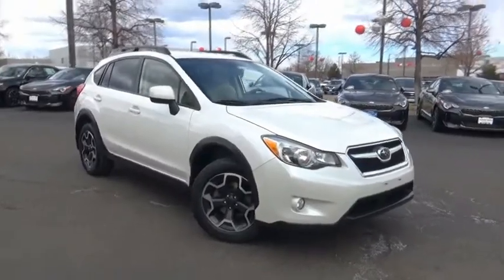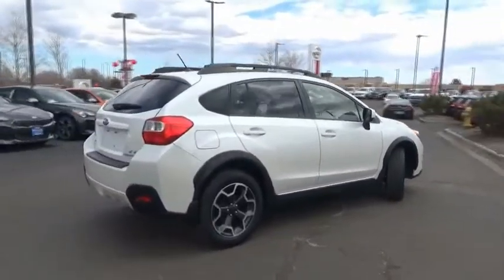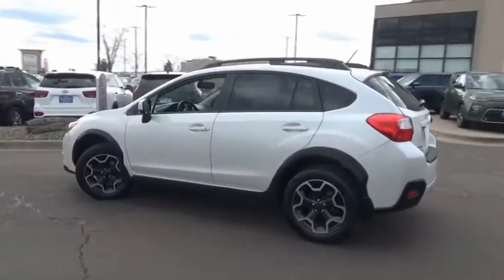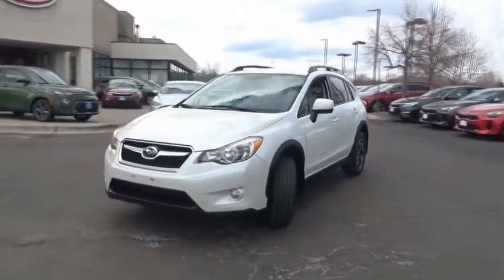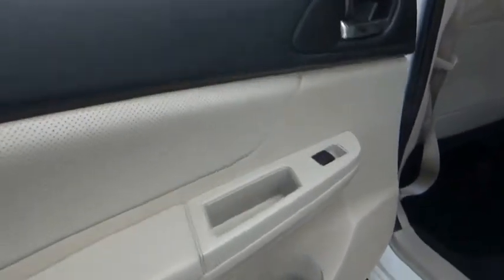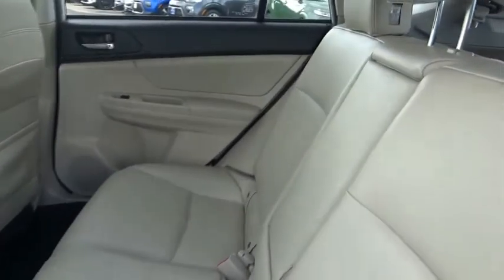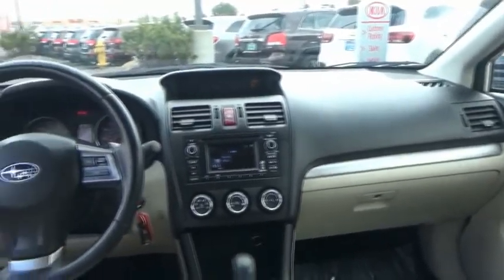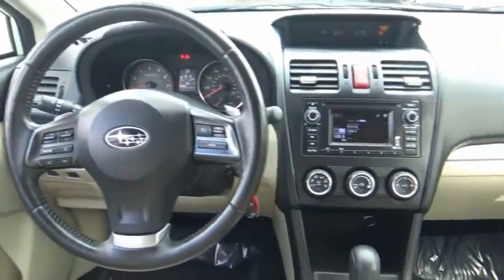2013 Subaru XV Crosstrek Littleton Co D2886798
5077 S. Wadsworth Blvd

Recent Arrival! Automatic, AWD, Leather, Heated Seats, Backup Camera, Heated Seats. 25/33 City/Highway MPG Satin White Pearl AWD Lineartronic CVT 2.0L 16V DOHCLocated in Littleton CO, serving the greater Denver area, including Lakewood, Highlands Ranch, Englewood, Centennial, Arvada, and Aurora.